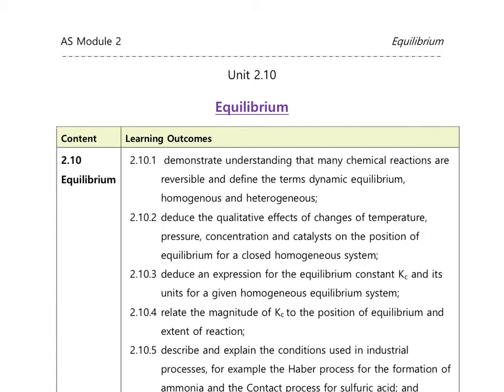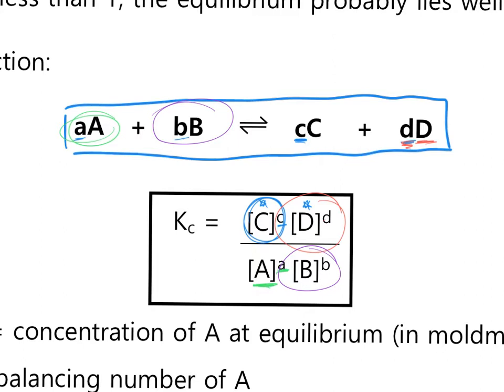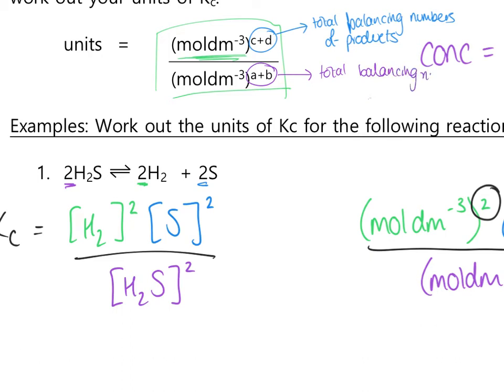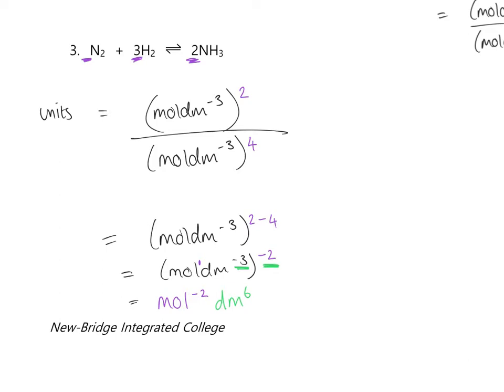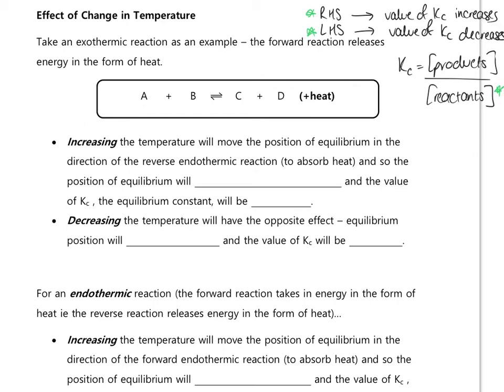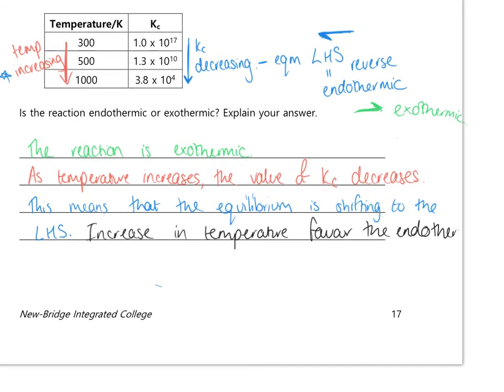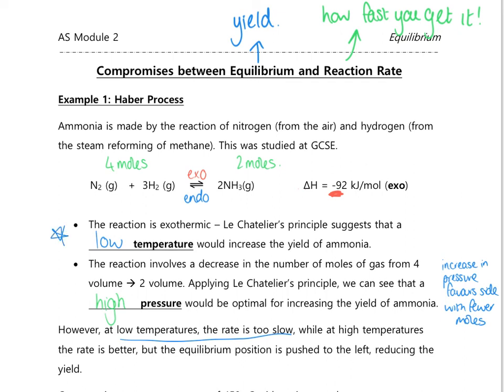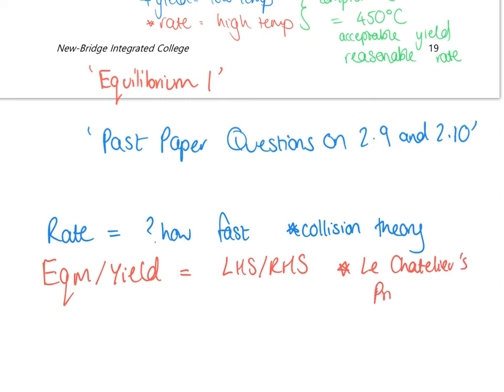Equilibrium - Kc and Compromise Conditions